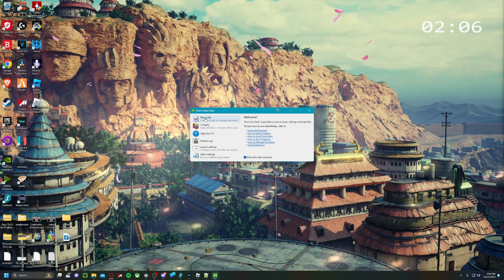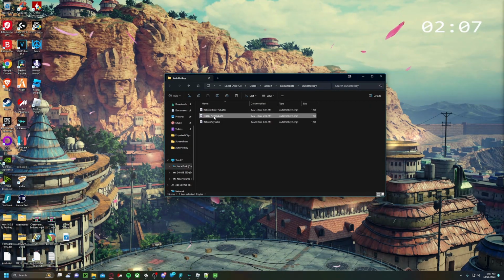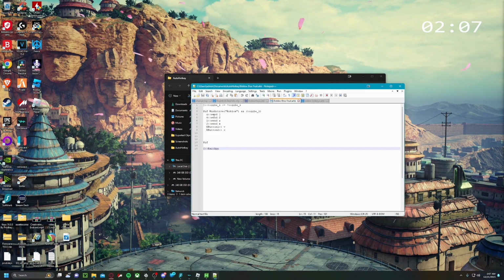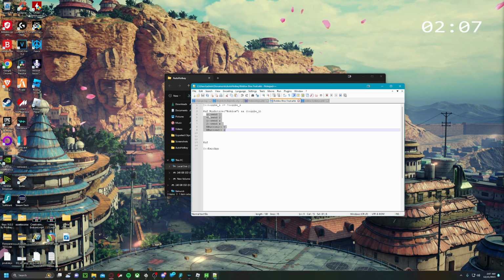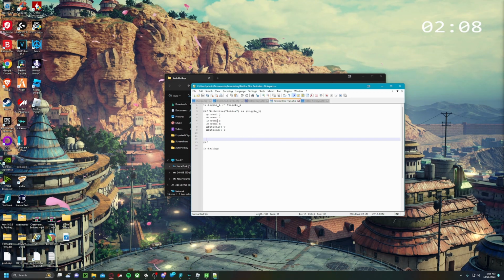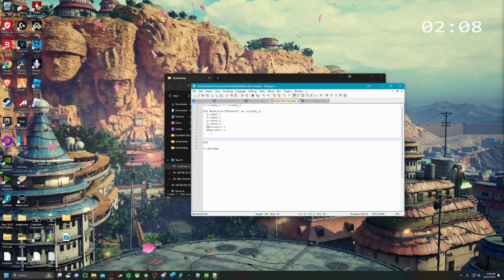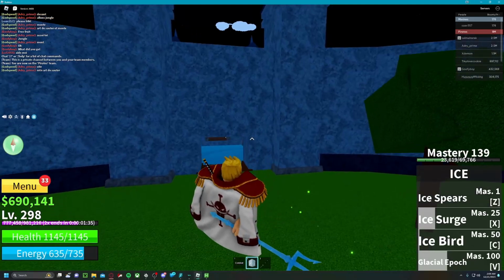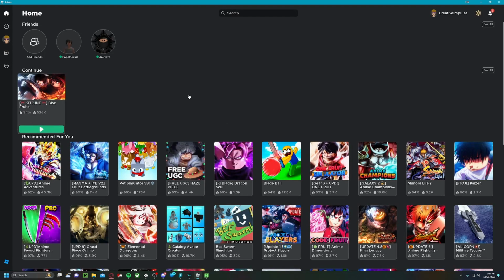Unlock The Ultimate Powers With Blox Fruits Costume Keybinds! Roblox 2024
copy the script below

]::toggle_1 := !toggle_1

if WinActive("Roblox") && (toggle_1)
  c::send 6
  v::send 7
  z::send 8
  x::send 9

[::ExitApp